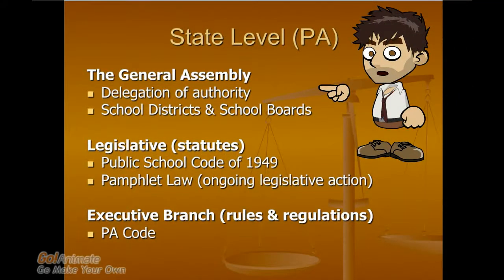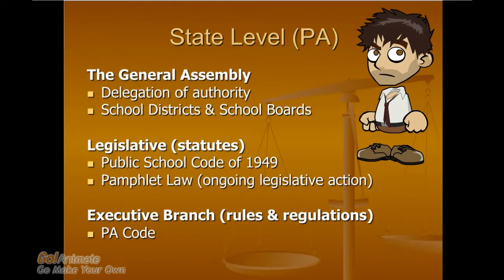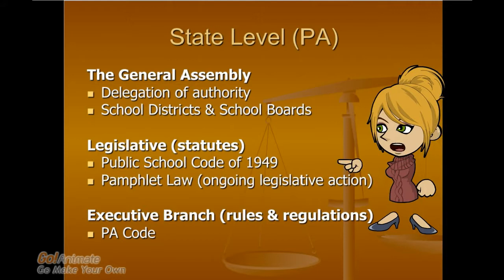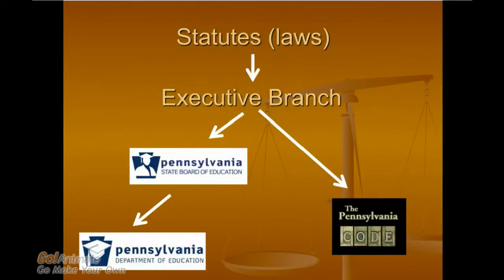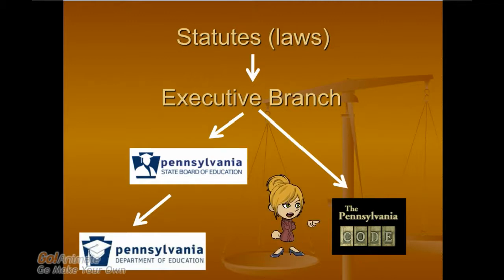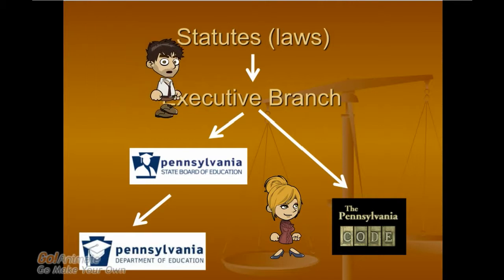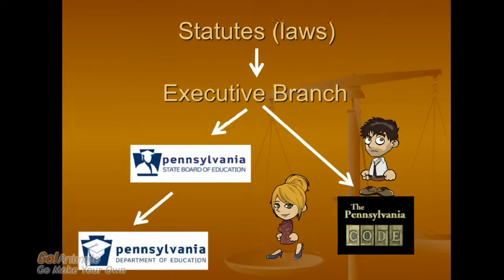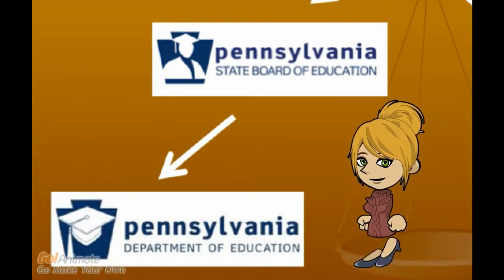Sources of Law and the Education System Part I.mp4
This video is an introduction to the various sources of law that influence public education in Pennsylvania.